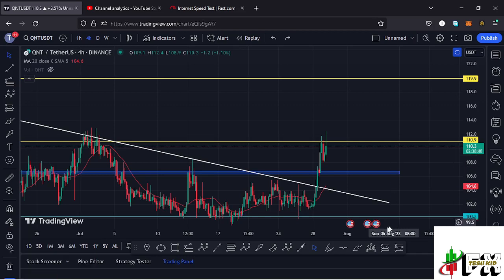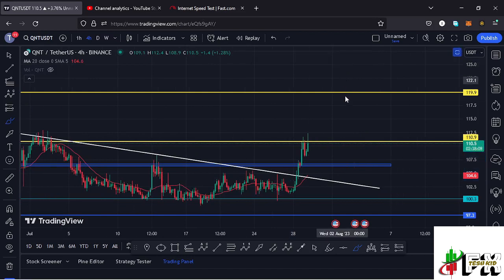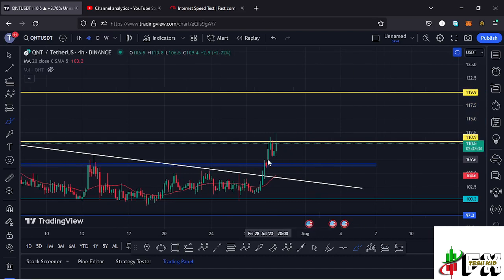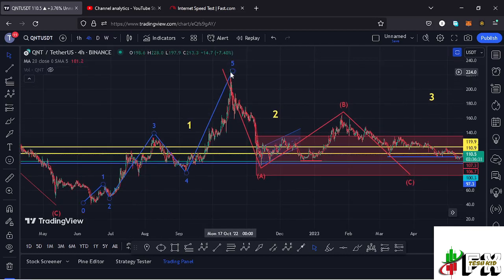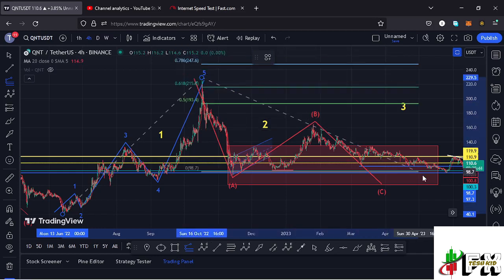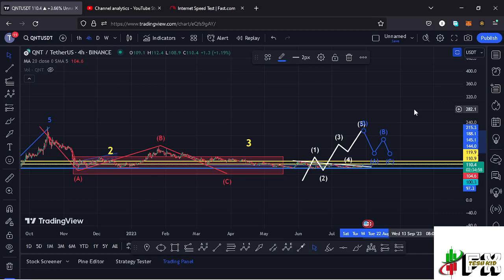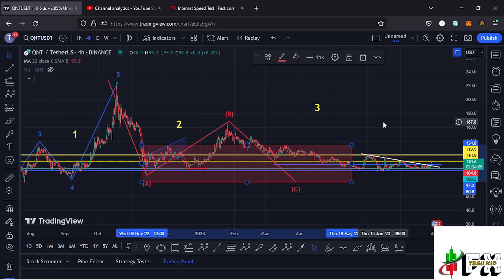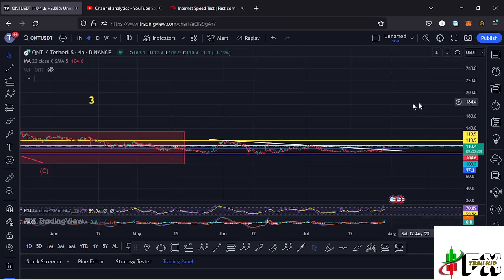🚨QUANT (QNT) WILL NEVER SEE THESE PRICES EVER AGAIN